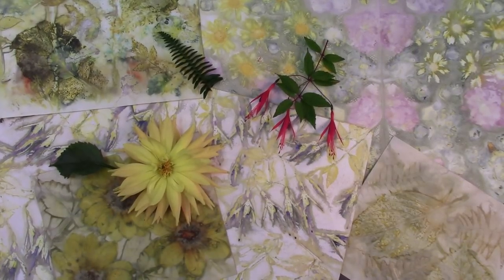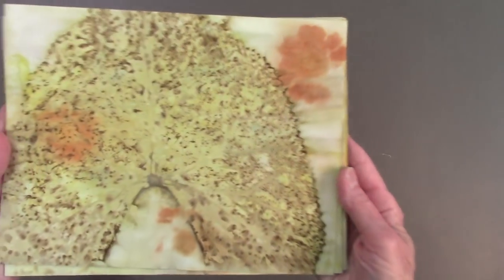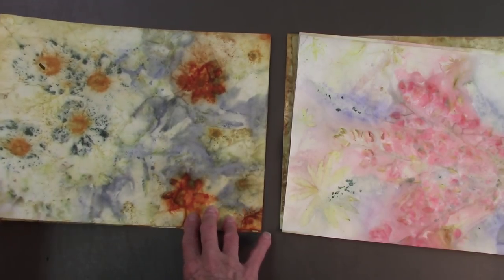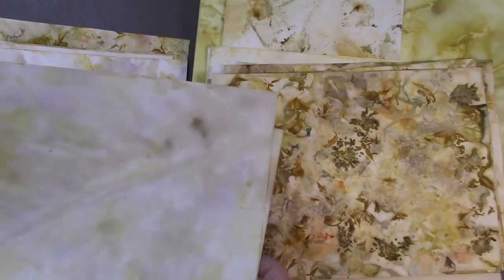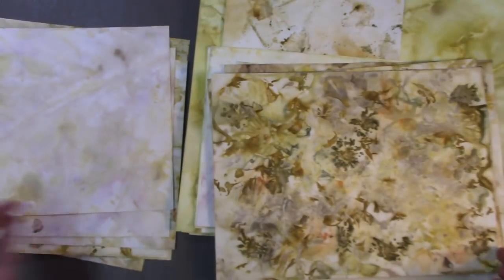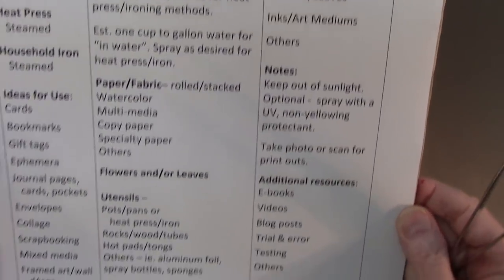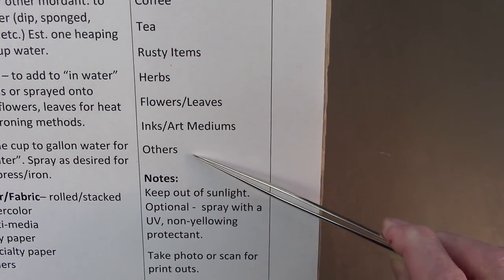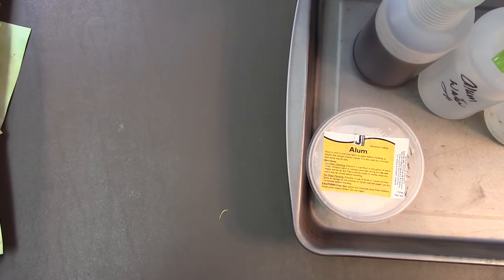Eco Printing Reveal and Results using Iron, Heat Press, Oven & Stove Top | Ideas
Tips and reveal about eco printing, also known as eco dying or boiled paper.

Overview of the different ways I used to eco print in 2018 using both in water and/or steam techniques using the stove top, oven, heat press and household iron. Includes commentary and results.

Cooking Details:

For "in water" on the stove or in the oven, the bundles are submerged in water. There needs to be weight on top to keep them submerged in water. I use a rock or ceramic tile. For the oven, I will boil some water on the stove to add to the pan once I put the pan/bundle on the oven rack. For the stove top, I just let the water come to a boil and insert the bundle.

In the oven I bake at 350 degrees for about two hours. The stove top bundle is cooked at more of a simmer for the same length of time. Both methods are covered. The pot has a lid and the oven pan has aluminum foil.

For the "steam" method -  on the stove or in the oven, I place something on the bottom of the pot/pan, for example a grate, rocks, wood, ceramic tile or something that can handle the heat and water. Then the bundle is set on top and water is put in the bottom, coming just shy of the bundle's base. Pot/pan has a cover, same as for the "in water" method. There doesn't need to be any weight on top since they are not in the water. In all cases, water needs to be checked to be sure noting goes dry.

Let the bundle cool a bit and take layers apart, gently. I prefer to rinse my pages under a gentle stream of water. Paper can tear, so need to be careful. It's good to have some towels, cardboard, etc on hand to lay the pages on for drying.

At the 43 minute mark I go into detail on the process aspect and how to alum paper.

Em's digital eco dyed papers on Etsy

Em's Amazon store (Please note she makes a small percent from any sale that may occur from this link)

   ~ Some plants can cause skin sensitivity for some people and should not be handled if allergic or sensitive to a given botanical.

~ Some plants could be harmful if fumes are breathed in, so certain techniques or processes should be done in a well ventilated area and/or use caution as applicable.

  ~ Some plants or parts can be poisonous to varying degrees and should be kept away from children and pets. Do not eat and/or wash hands after handling.

  ~ Some plants can be invasive and should not be brought into the garden. They may grow wild along roadways or other areas on their own.

Therefore, any information provided on this channel is an overview and not to be considered an authoritative reference. It is intended for ideas and inspiration, and does not account for detailed safety and handling procedures.